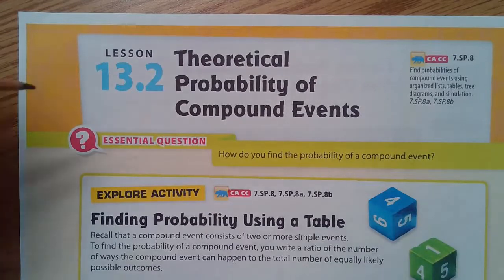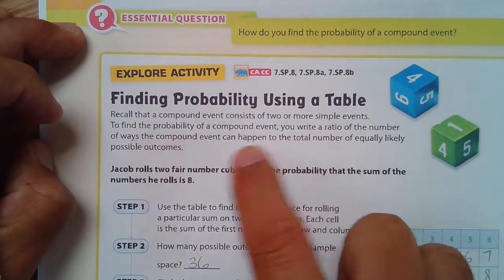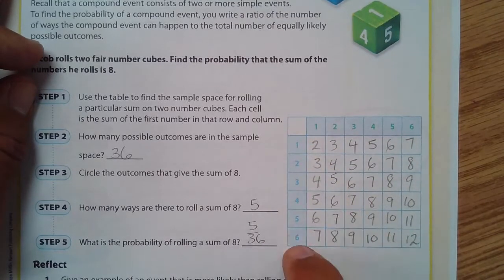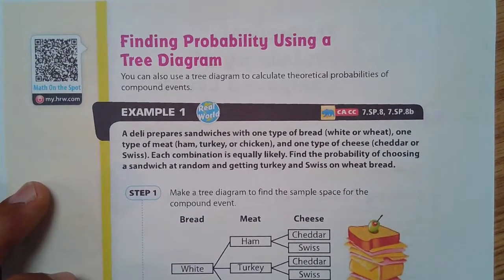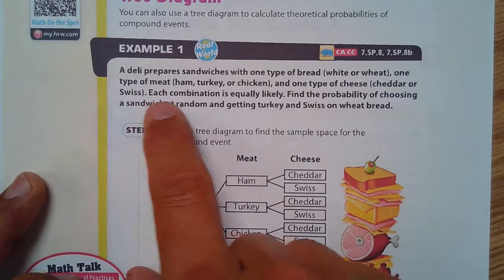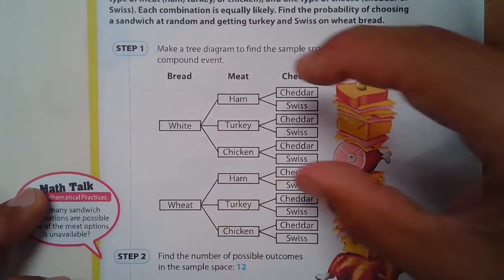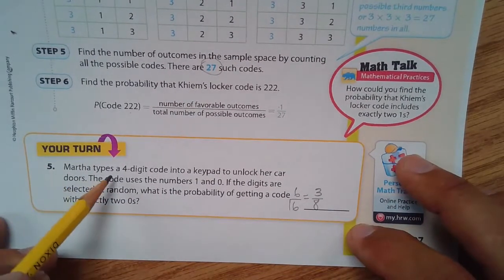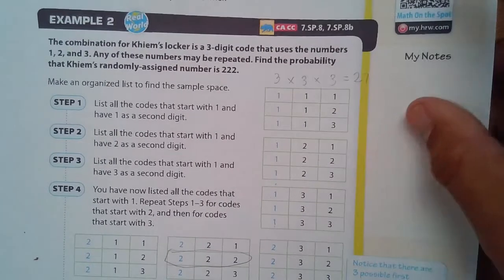Lesson 13.2 Theoretical Probability of Compound Events